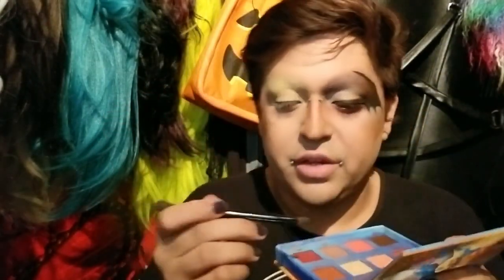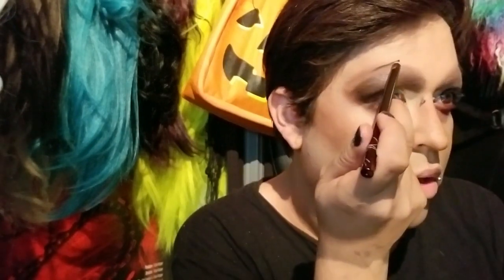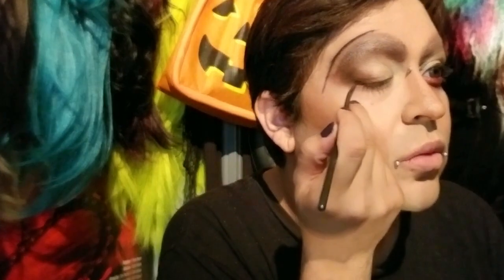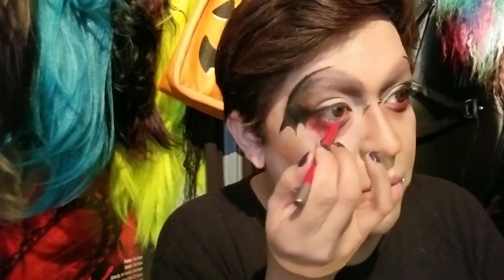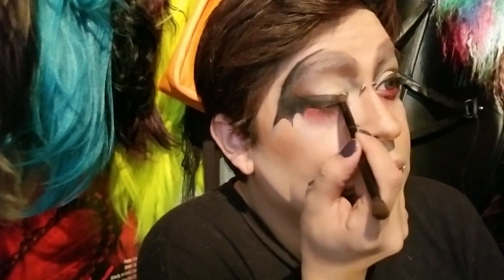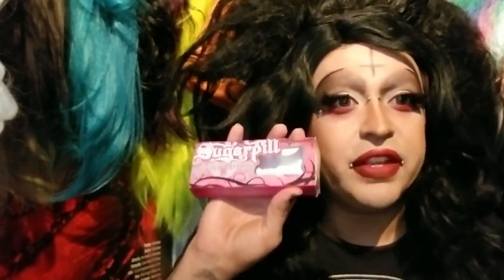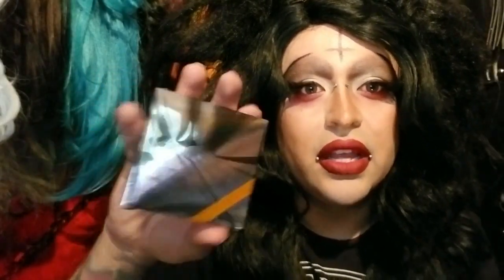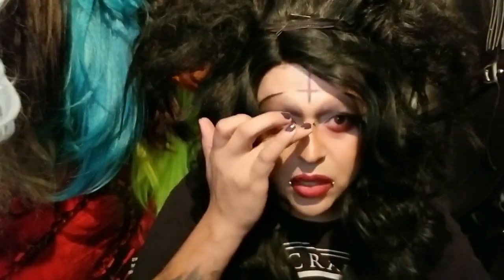Drac Makens Bat Wing Makeup X Halloween 2018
I recreated a look inspired by Drac Makens and talk about the new Halloween film

Go see Halloween 2018!